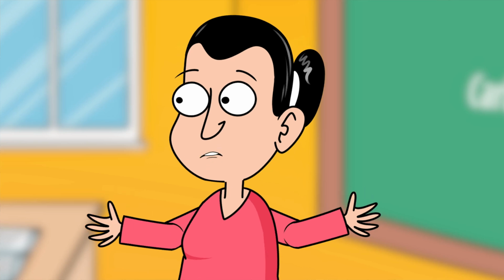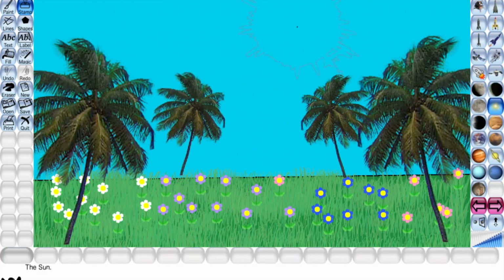Tux Paint | Class 4 Computer Lesson | Learn Drawing on Computer for Kids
🎨🐧 Welcome to our Class 4 Computer Lesson – Tux Paint!

In this fun and colorful video, children will learn how to use Tux Paint, a simple and exciting drawing program made especially for kids. 💻✨
Tux Paint helps young learners draw, color, add shapes, and use cool magic tools to make creative artwork on the computer! 🎨🖌️

🎯 What You’ll Learn:

What is Tux Paint?

How to open and use Tux Paint

Drawing and coloring tools

Using shapes, stamps, and magic effects

Saving and opening drawings